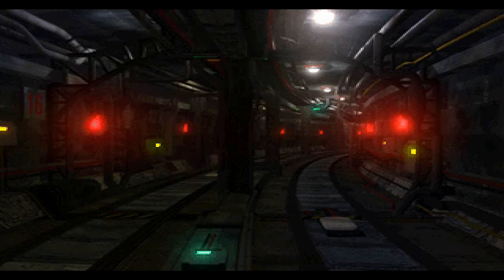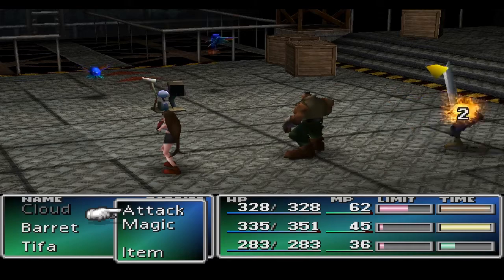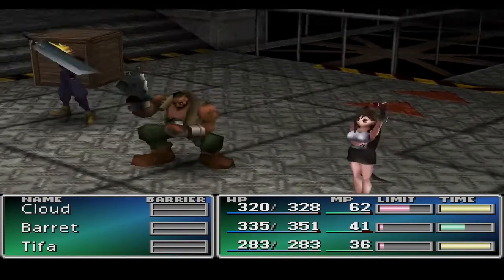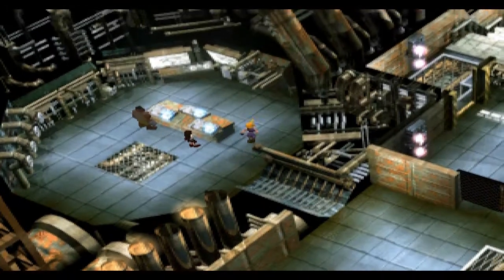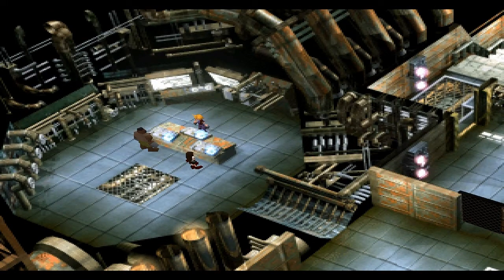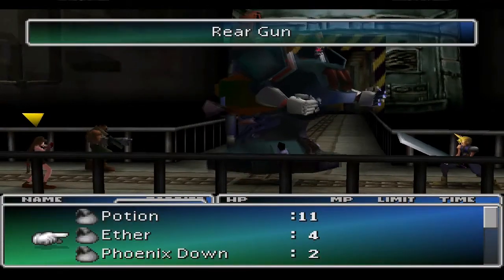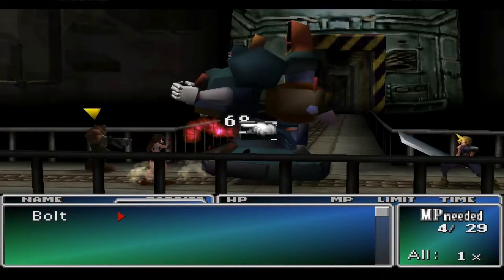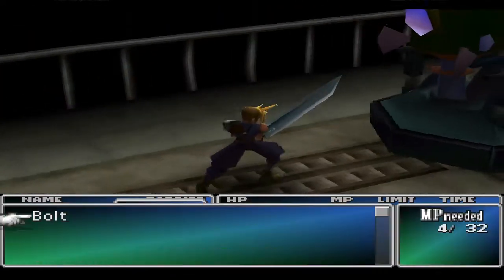Final Fantasy 7 - Second Reactor Raid